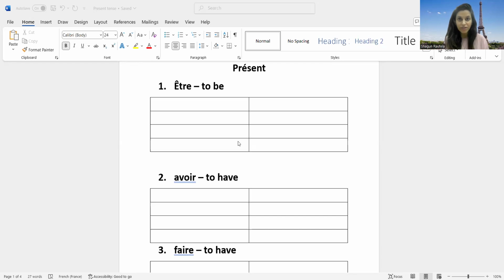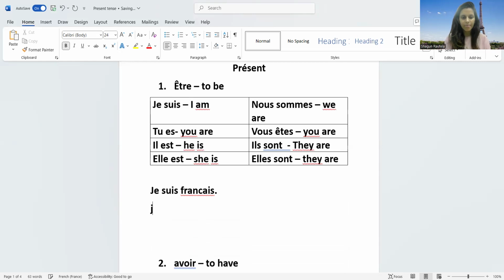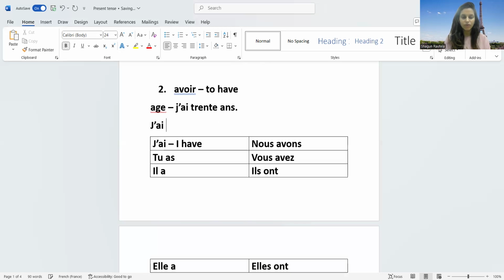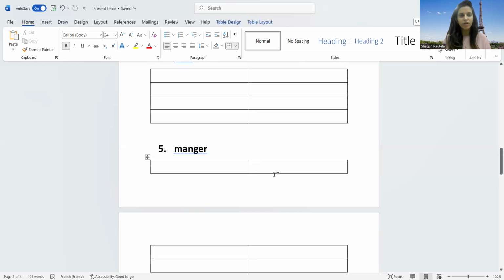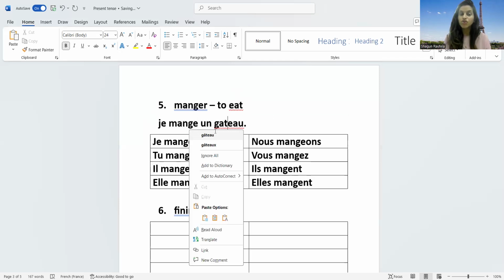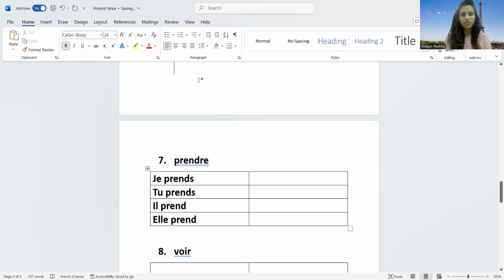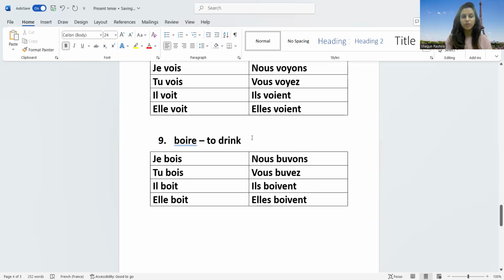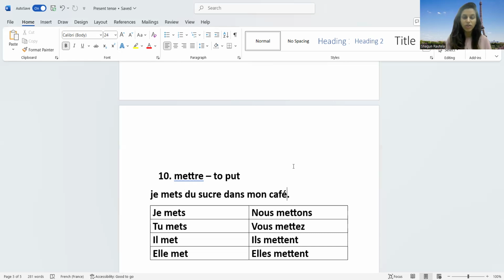Master 10 Must-Know French Verbs in Present Tense | Speak French Fluently | Learn French by Shagun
📘 Class 10 Students – Want to Score 90+ in French?
Grab my Step-by-Step Paid Grammar eBook designed to help you ace your exam with confidence.
✅ Proven strategies
✅ Chapter-wise guidance

Want to speak French fluently? Start with these 10 essential verbs in the present tense! In this lesson, I’ll break down the most commonly used French verbs:

✅ Être (to be)
✅ Avoir (to have)
✅ Aller (to go)
✅ Faire (to do/make)
✅ Prendre (to take)
...and 5 more must-know verbs!

✨ Whether you're a beginner or preparing for Class 10 French board exams, this video will make French grammar easy for you!